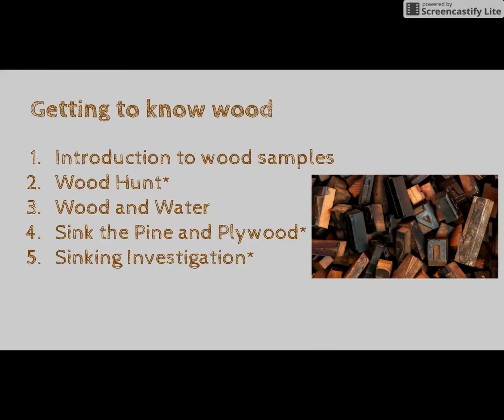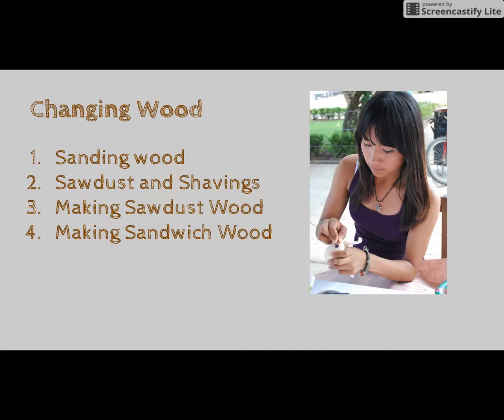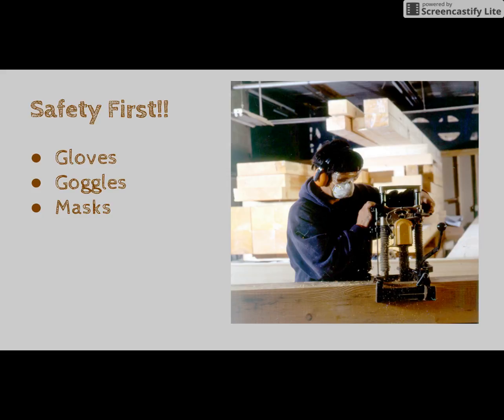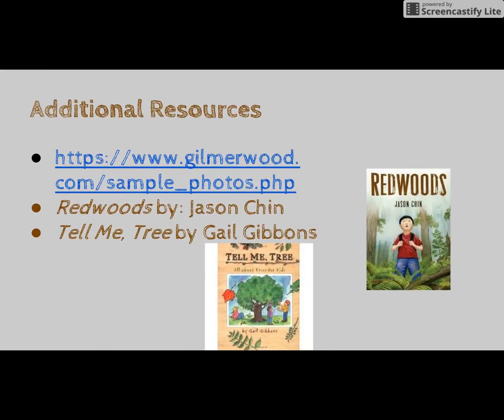K: Wood and Paper: Investigation 1&2